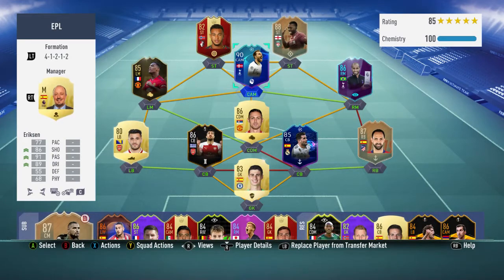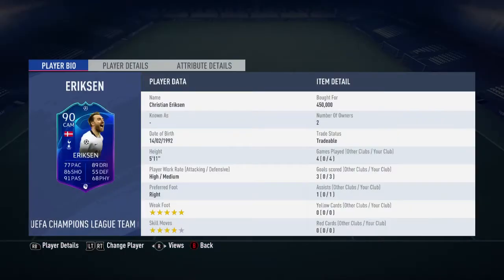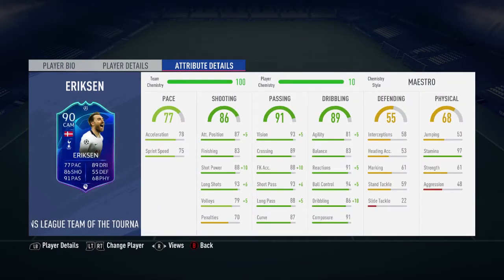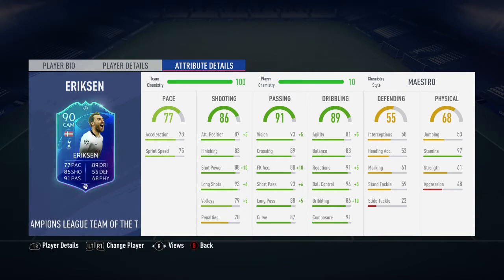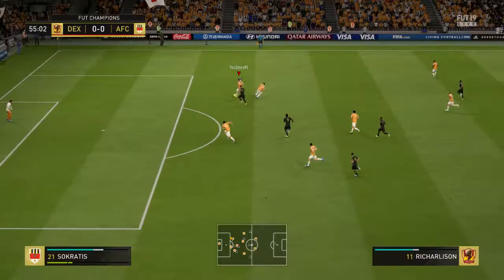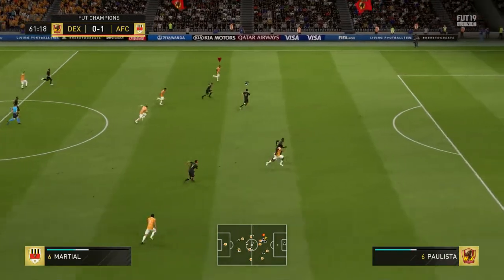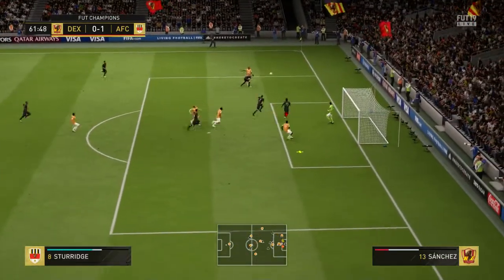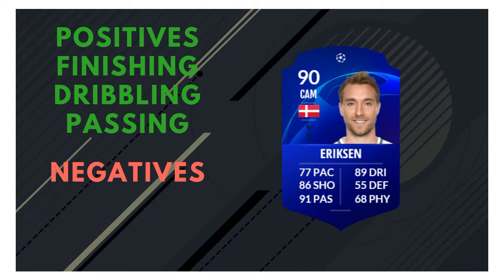FIFA 19 - TOTGS CHRISTIAN ERIKSEN (90) PLAYER REVIEW